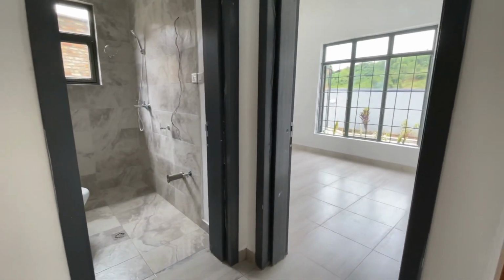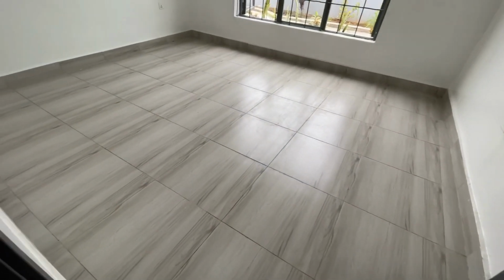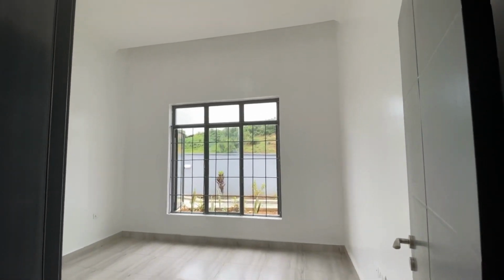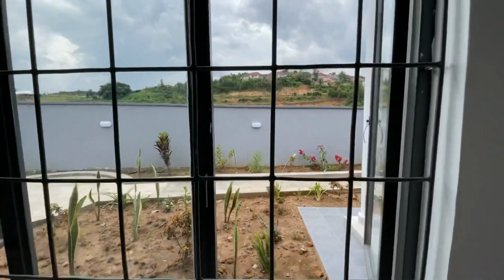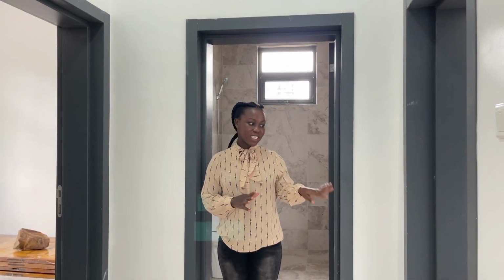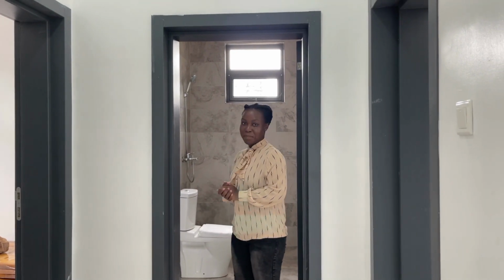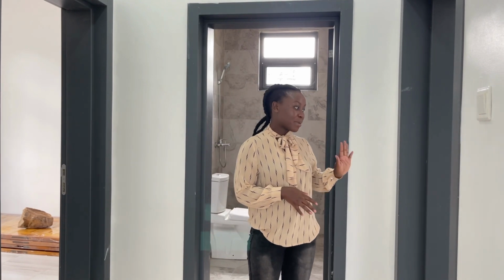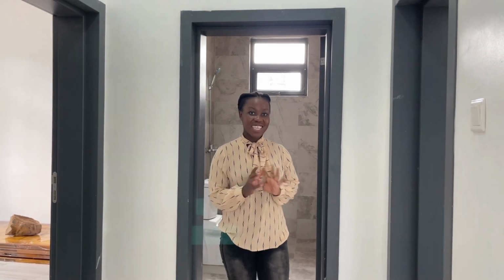A STUNNING VILLA FOR SALE IN KIGALI-RWANDA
4 bedroom house for sale in Kigali_Rwanda.